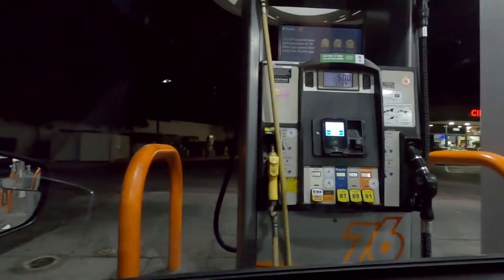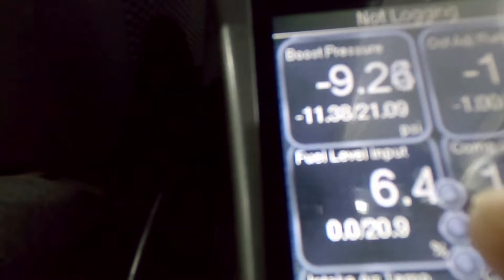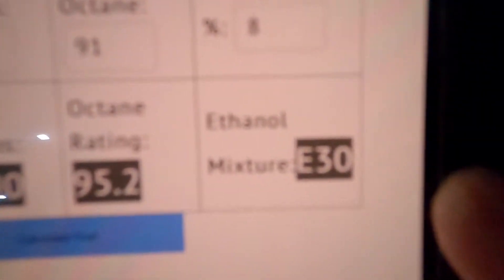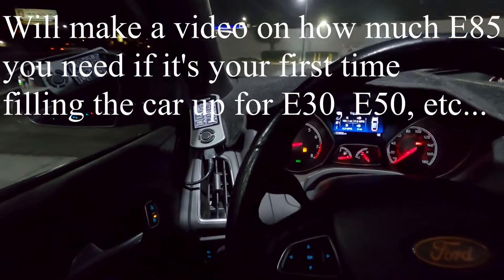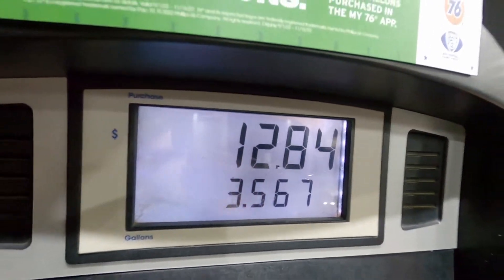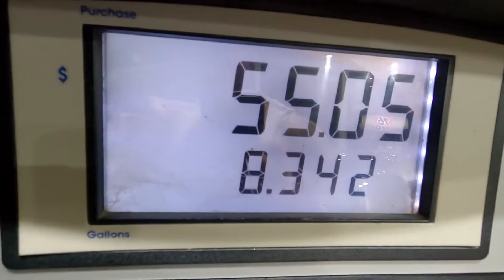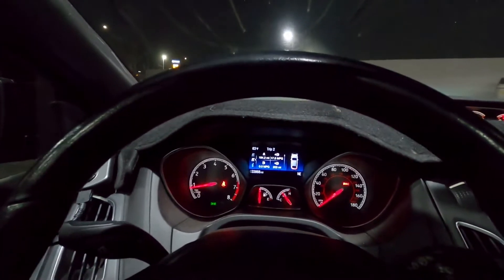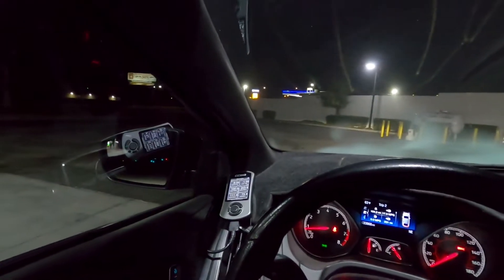E30 Tune - How to mix E85 & 91!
In this video I show how to properly calculate the amount of E85 to mix with 91 octane to achieve a E30 mixture for an E30 tune. My 2017 Focus ST is tuned by Stratified on E30 with progressive crackles.

Mods on the Focus:
COBB Cold Air Intake, Borla Catback Exhaust, Cobb Accessport, Stage 2 Tune on 91 Octane, Mishimoto Front Mounted Intercooler, Turbosmart BOV, Rally Innovations Front Splitter 3-Piece Matte Black Aluminum, Fully Torqued Racing adjustable splitter support rods 7.5-9.25in with upgraded hardware, Rally Armor Mudflaps in Tangerine Scream, DMB UK Replacement ST Badges (in gloss orange), Velossa Tech Big Mouth Snorkel in Orange, Boosted Designs ST Dead Pedal, Velossa Tech Wing Riser Kit with Orange Spacers. Geartronics Dynamic Blinker Led Turn Signal Lights Smoked. ACCELATEC Sound Symposer Delete Kit with boost port option. 3/16 inch inner diameter heat resistant vacuum tubing routed to a true vacuum source. Lamin-X Fog Light Covers - Amber, Gel Badge Australia Ford Emblem Badges in Orange Lettering. COBB Accessport Mount. BilletWorkz Red Cosmic Space Shift Knob - Hybrid, Billetworkz Red Cosmic Space Reverse Lockout, IN.FOCUS Cherry Blossom Amor Shift Boot and E-Brake Boot. Rotiform RSE Gloss Silver 19x8.5 wheels 45mm offset.

Song: Subway Dreams - Dan Henig